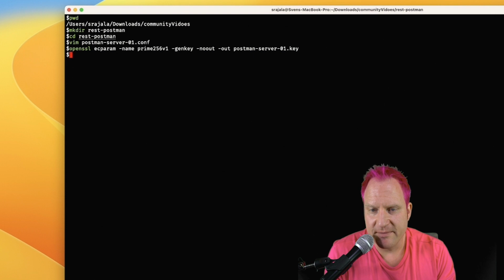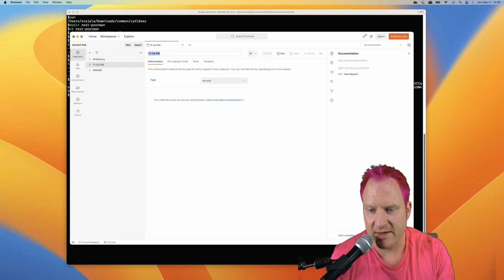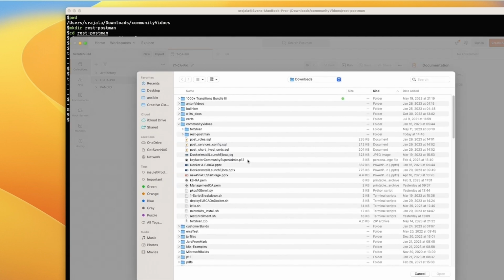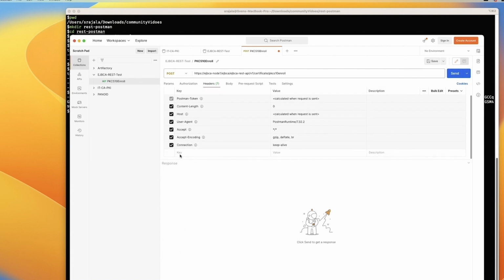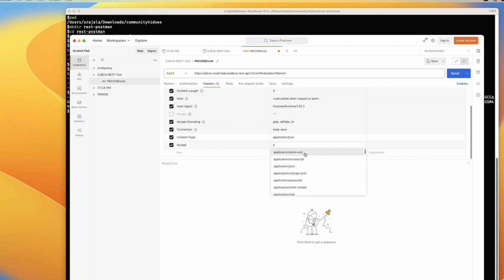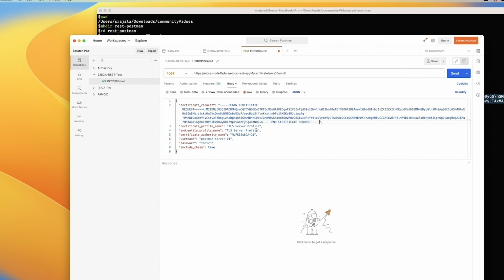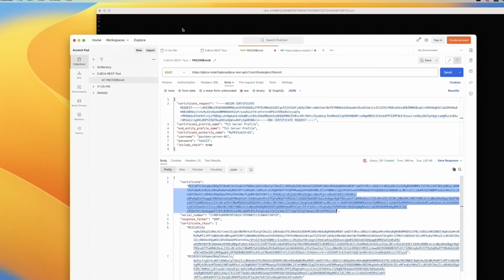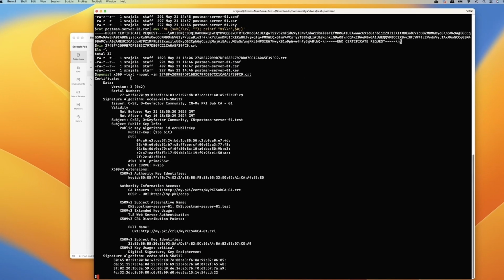EJBCA REST API Postman - How to use Postman to enroll for a certificate using EJBCA REST API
- Generate a private key, CSR using OpenSSL, and get it signed using EJBCA REST API
- Use Postman to submit the CSR to EJBCA REST API
- Check the contents of the certificate using OpenSSL

Agenda
Use Postman a graphical user interface tool to submit CSR’s to EJBCA to request a certificate. Use OpenSSL to generate a private key, CSR, and parse the certificate returned from EJBCA.

Prerequisites
- EJBCA configured with a certificate profile, end entity profile, CA, role, etc to issue certificates
- P12 file that is permitted in an EJBCA role to issue an End Entity
- OpenSSL to generate private key, CSR, and inspect the certificate
Postman installed